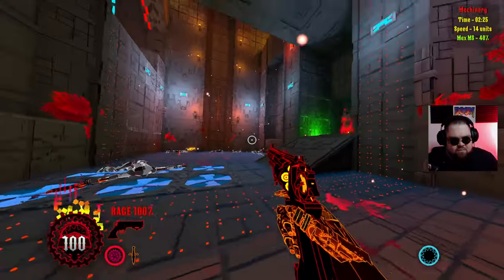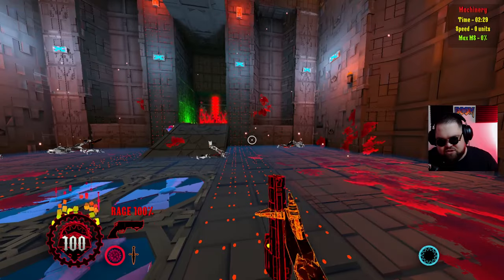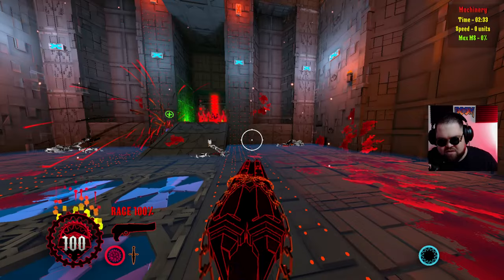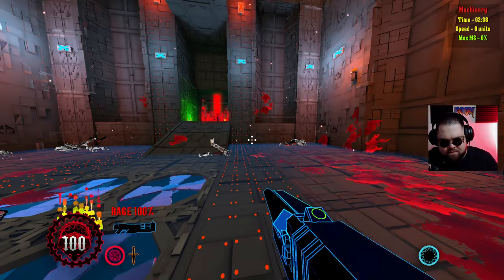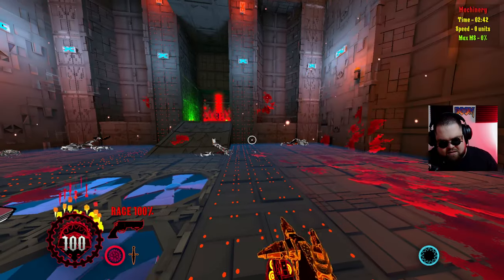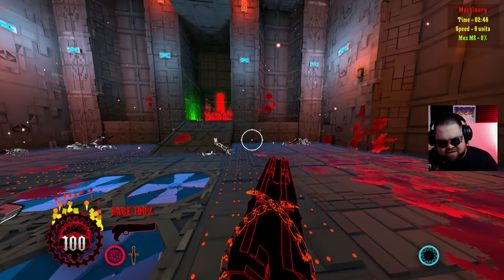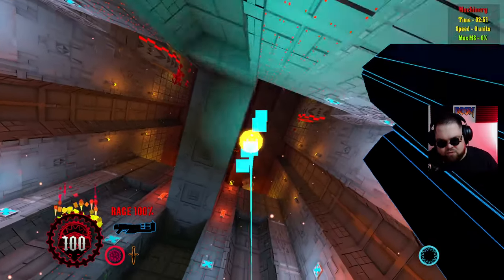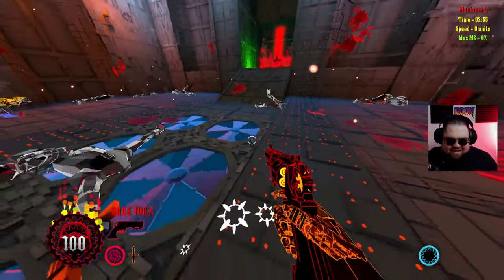REAVER - Revolver Grenade Combo in ACTION!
🤘 REAVER is a "stylish ultra-fast-paced Retro movement-arena shooter" with a lot of Ultrakill inspired elements. Described as an ultra-fast-paced FPS that endows you with the mobility and weapon mechanics you need to "reave" through arena's of killer machines with graceful efficiency! Created by Dmitry Kardashevsky, Amir Mustafin and Marat Nugmanov.

I'm Hyacsho (Pronounced: Hee - Ack - Show) welcome to my FPS Gaming channel!
On this channel, you can expect to find game reviews, gaming news commentary, gameplay, and weekly live streams of First Person Shooter content.